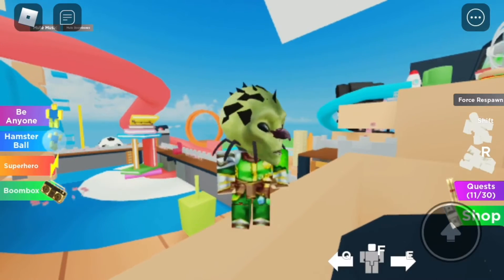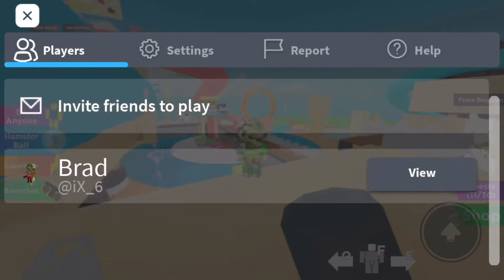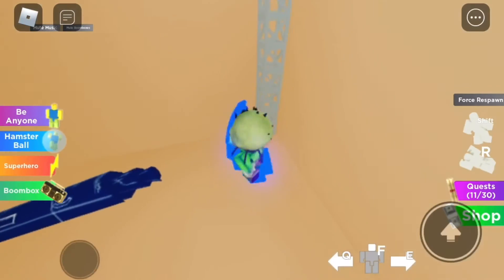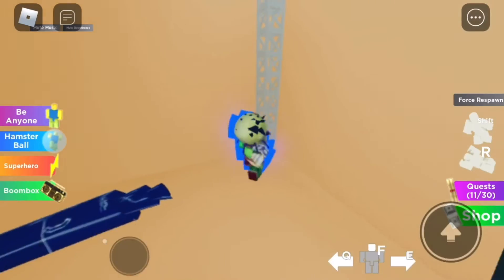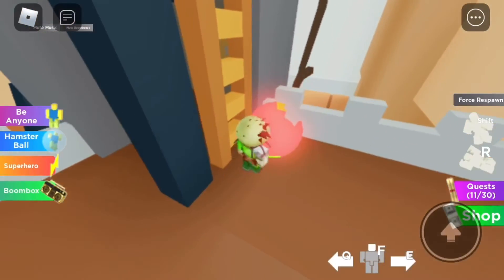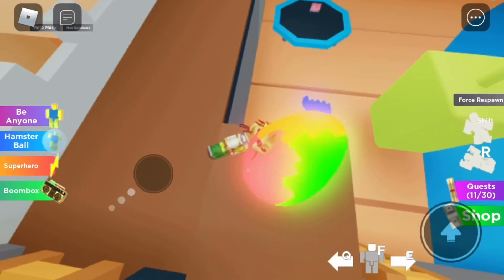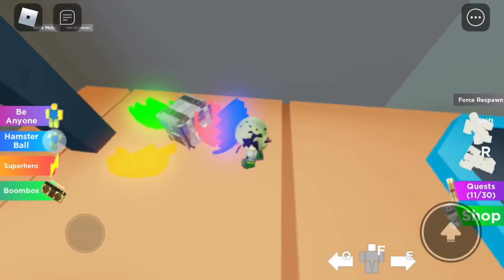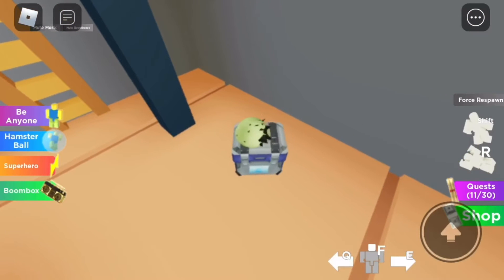HOW TO GET AJ s CRATE DROP IN ROBLOX BE A TOY!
Earn FREE ROBUX on PlanetRobux 😳Don't Click This!